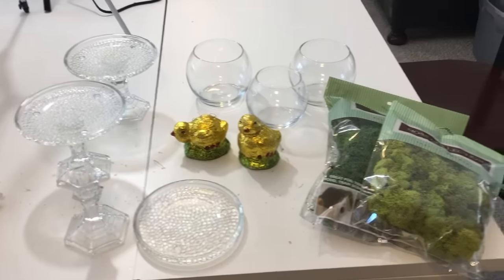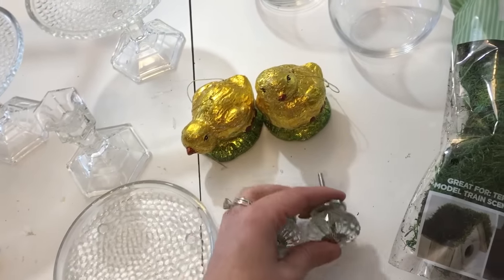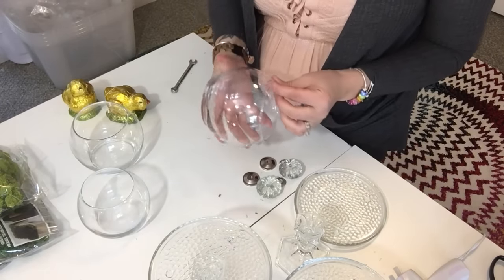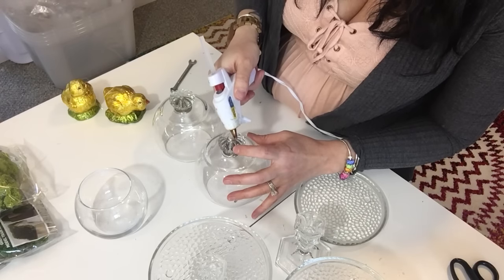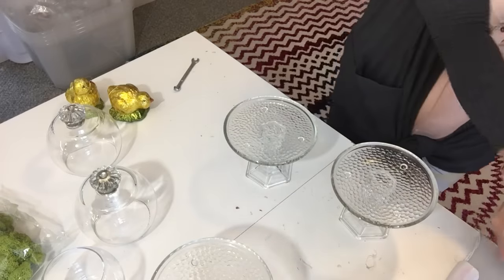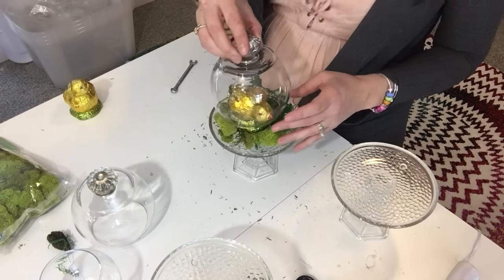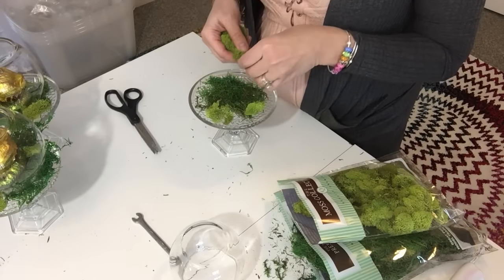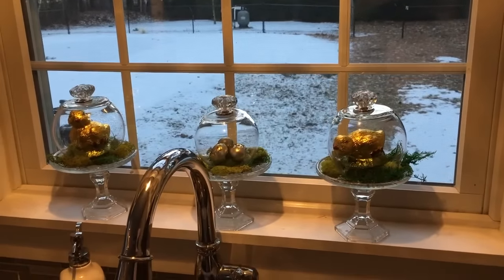DIY Dollar Tree Spring Easter Chickadee Cloche How to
I am addicted to Cloches and these mini ones look perfect in my kitchen window!

Supplies Used:
3 round vases (DT)
3 glass candlestick holders (DT)
3 pillar candle plates (DT)
3 Glass drawer pulls (TJ Maxx)
Moss (Joanne Fabrics)
chickadee ornaments (TJ Maxx)
Hot Glue

Please DO NOT post links in the comments section of my videos.  They will be deleted.

Occasionally I will post product reviews for items in which I have received at no cost to review.  I try my best to post my honest opinion of these products and offer my viewers discounts or special pricing on products if available.